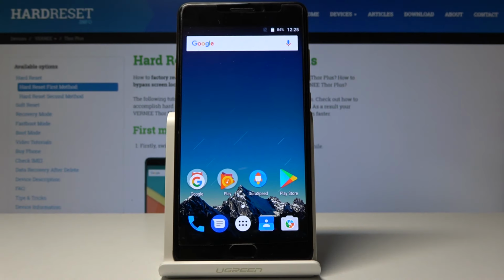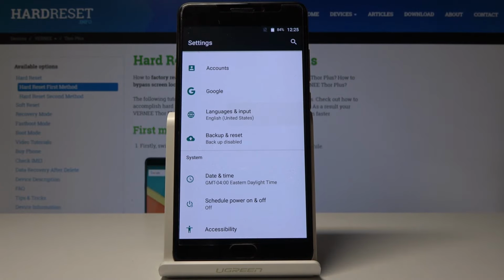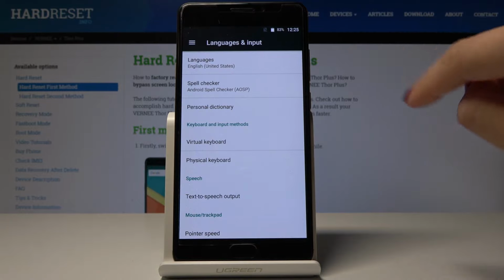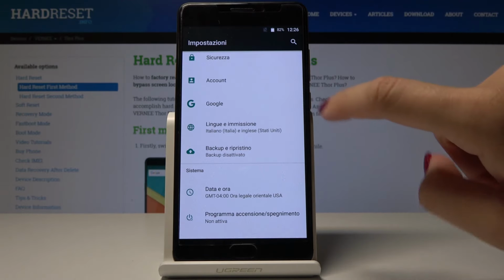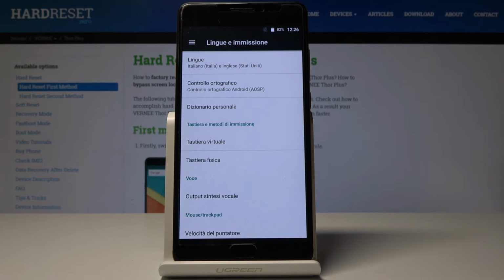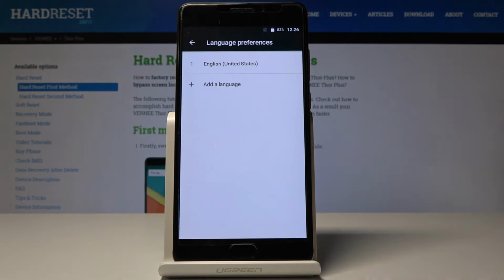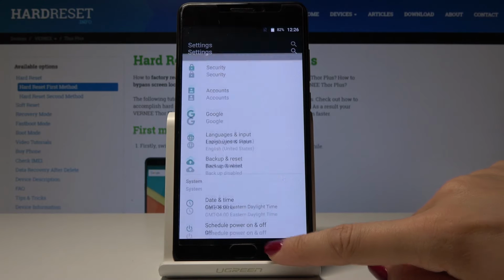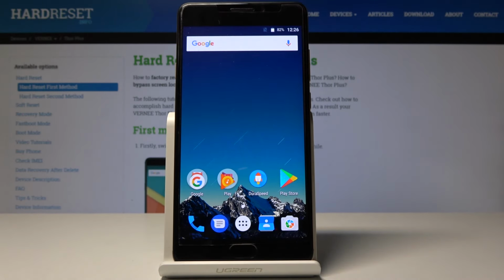How to Change Language in VERNEE Thor Plus - Language Settings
Find more info about VERNEE Thor Plus:
We are presenting the whole process of changing language in VERNEE Thor Plus. If the current language of your VERNEE Thor Plus is too difficult for you, then stay with us and get into language settings to open the full list of available languages of your Vernee device and set up your desired language.

How to set up a language in VERNEE Thor Plus? How to change a language in VERNEE Thor Plus? How to update language in VERNEE Thor Plus? How to find list of languages in VERNEE Thor Plus?